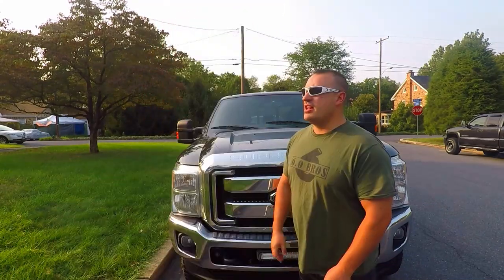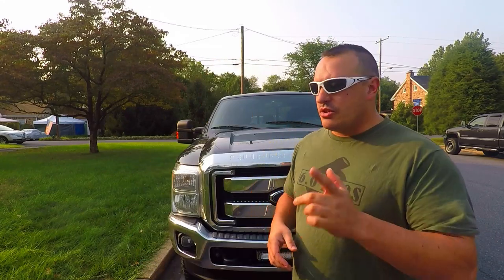6.0 Powerstroke Tow Build Part 2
In this video the 6.0 Bros go over our stage 2 6.0 powerstroke tow build list! This is the parts we feel help take our stage 1 6.0 Powerstroke tow build to the next level. We have towed thousands of miles with our 6.0 powerstroke upgrading parts as needed or just to try them out, and this has left us with a lot of 6.0 powerstroke experience that we are sharing with everyone! Our 6.0 Powerstroke build started out like most other diesel builds. We lost some extra parts that we found on our truck, tuned it, and started upgrading from there. with out exhaust, intake, to a full on build. From upgraded turbos, and injectors to some of the best powerstroke tuning reviews. Our built 6.0 Powerstroke has done it all. We have a lot more 6.0 Powerstroke builds to come we are just getting started. This build series is going to outline all of the 6.0 powerstroke towing upgrades we like. I am sure we will miss some of the towing upgrades but we will get most of them in here. We get a lot of questions about 6.0 powerstroke towing mods so we decided to make a whole 6.0 powerstroke towing build playlist complete with towing mods for the average guy all the way to the biggest diesel enthusiast.

4 inch magnaflow exhaust
08 tow mirror